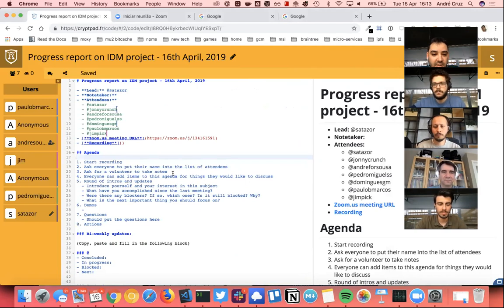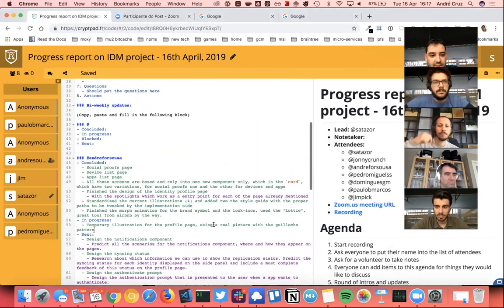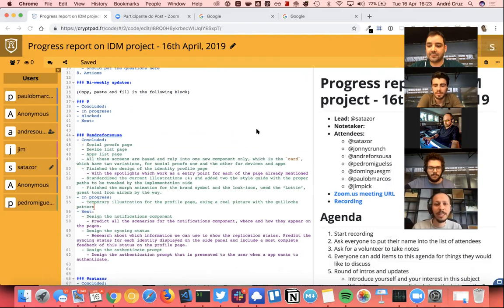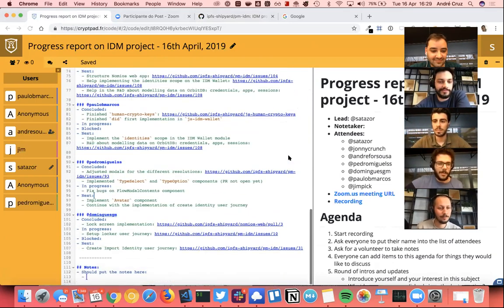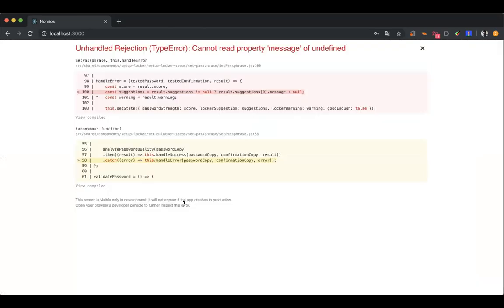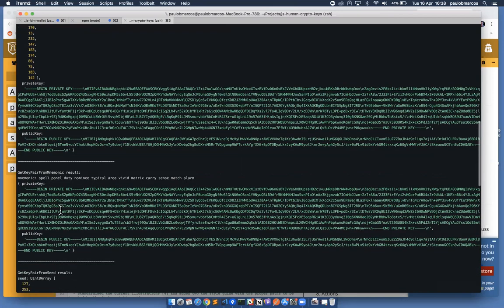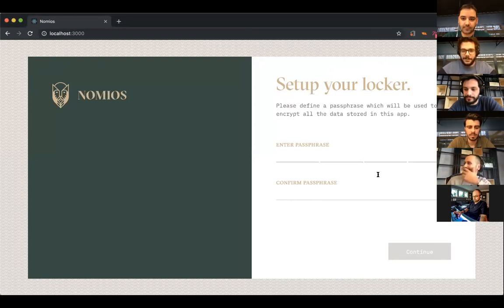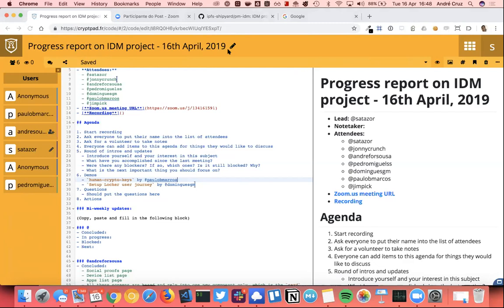IDM (Identity Manager) Progress Report Call - 16 April 2019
The fourth call of the IDM project.

IDM stands for identity manager and André Cruz gives us another update on the project.